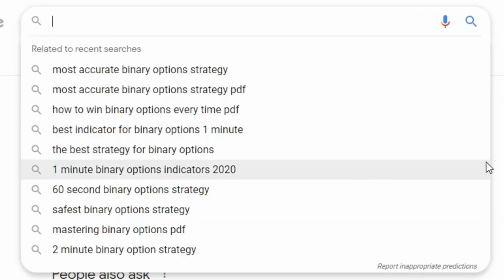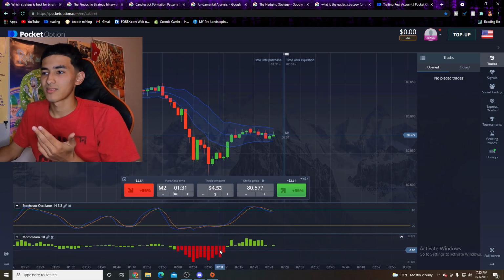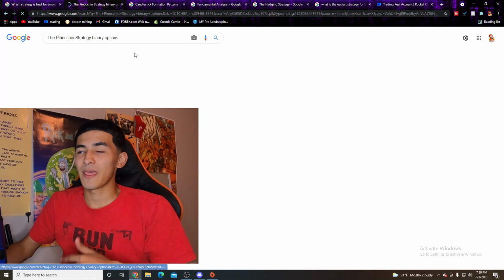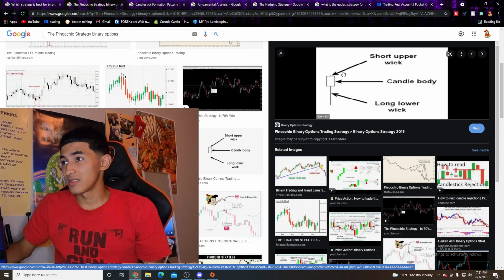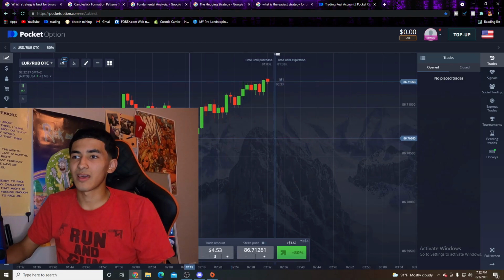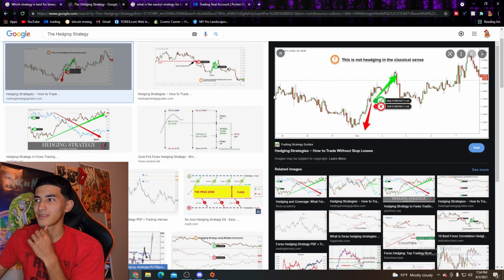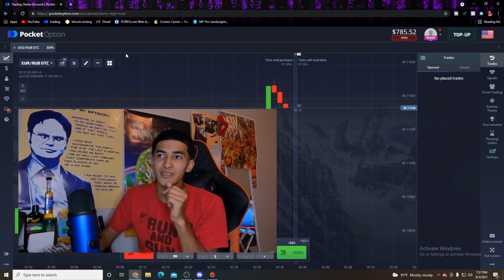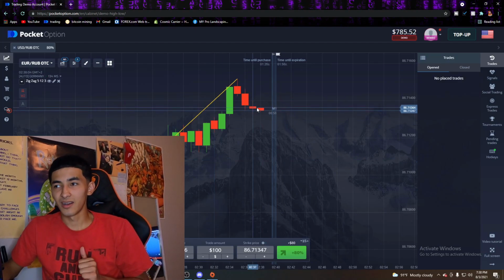The Best Strategy For Binary Options or Pocket Option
In this video i show you the best strategy binary options or pocket option